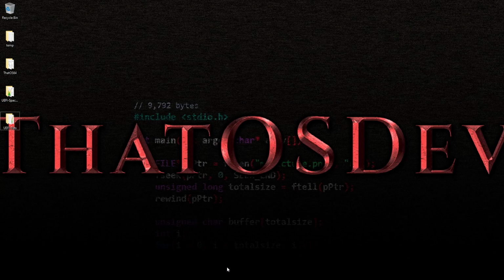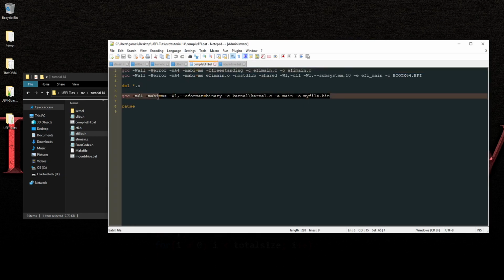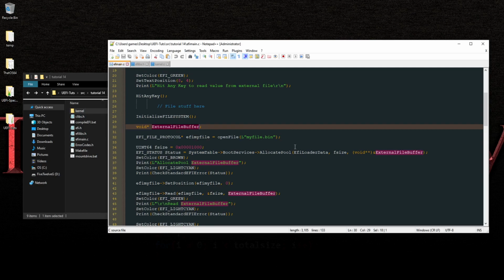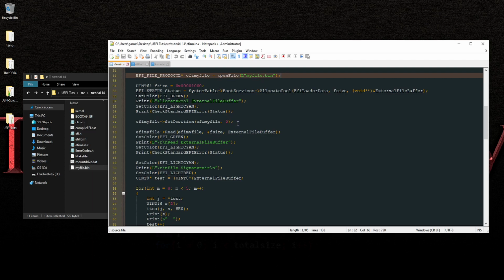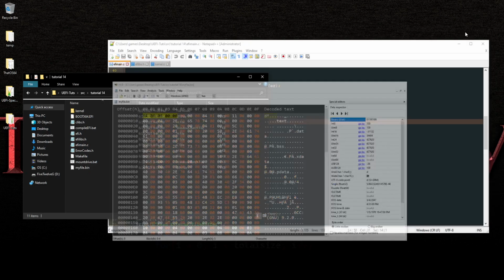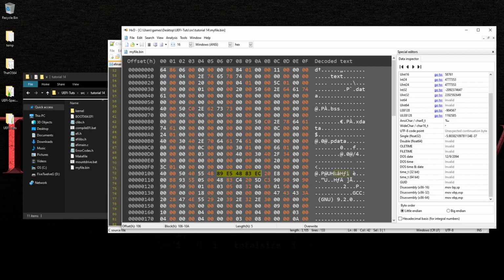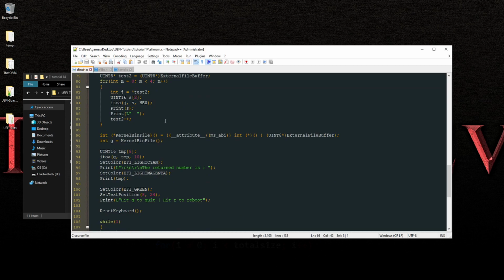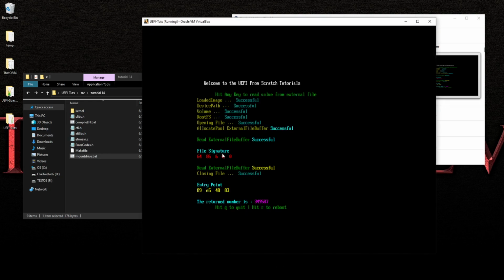18. OSDev EFI based Bootloader - Get Value from File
CORRECTION : When I said ignore the first 5, ignore me saying that. :P